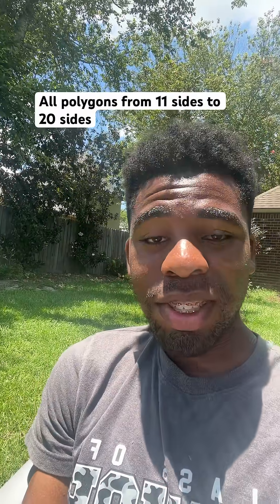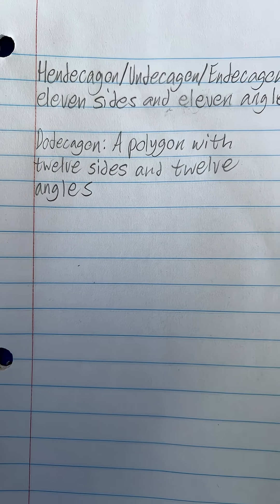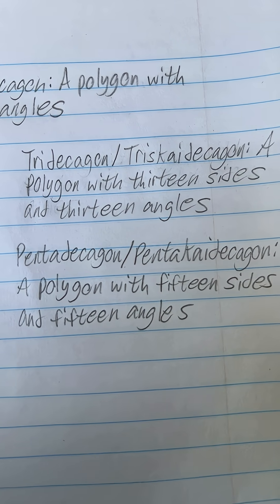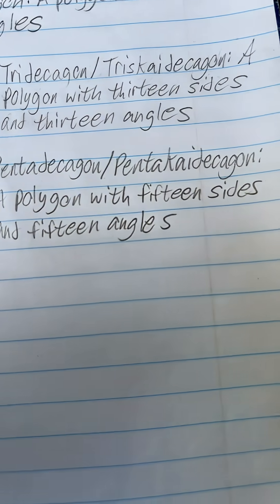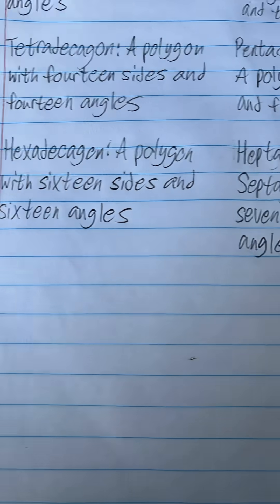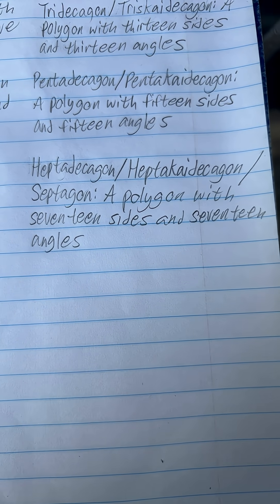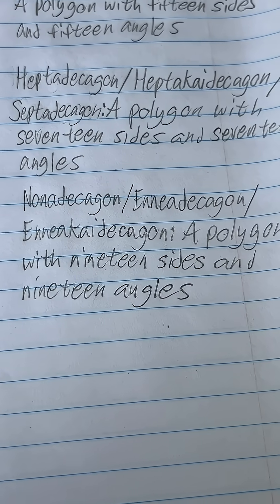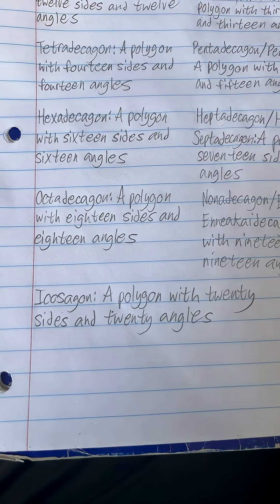All polygons from 11 sides to 20 sides